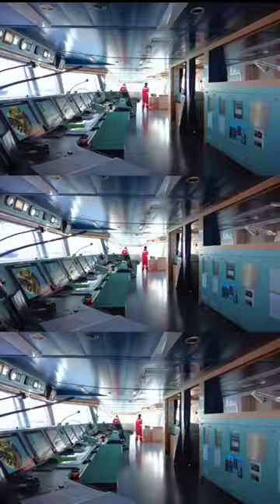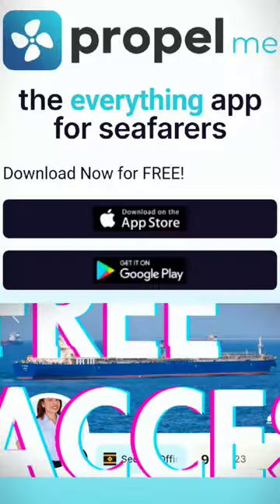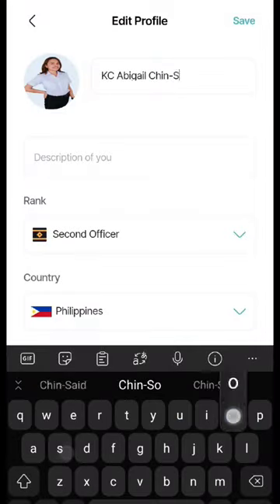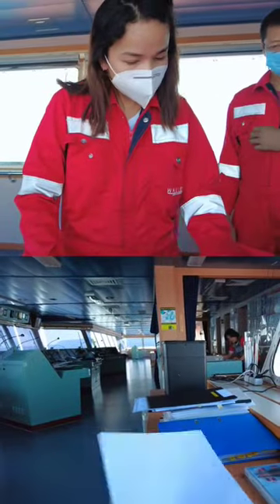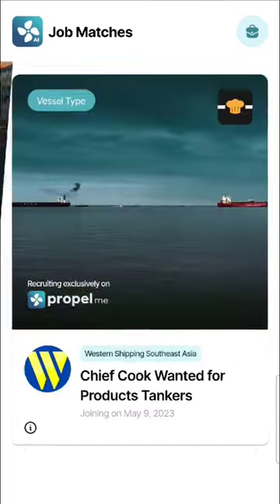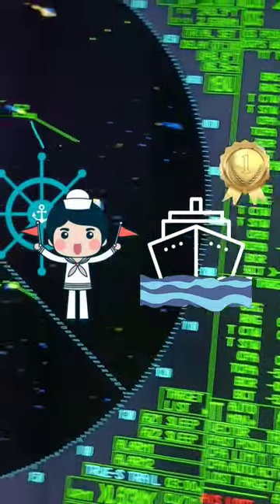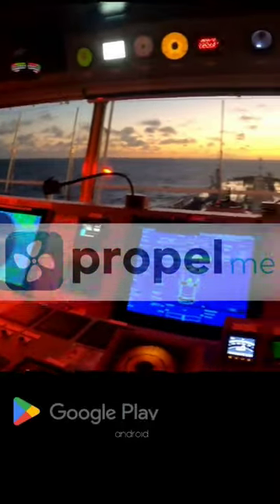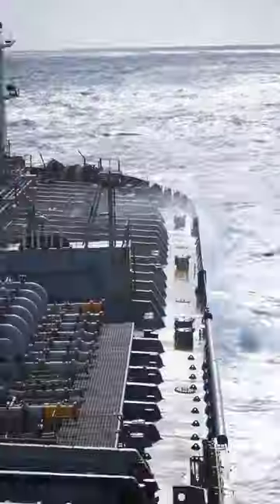Propelme App - The Everything Mobile Application for Seafarers